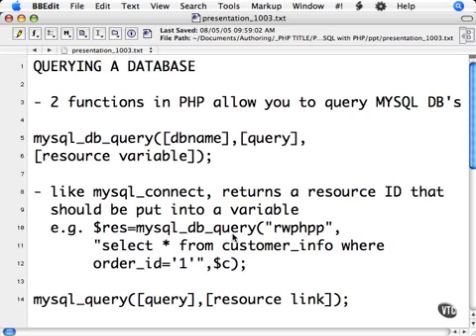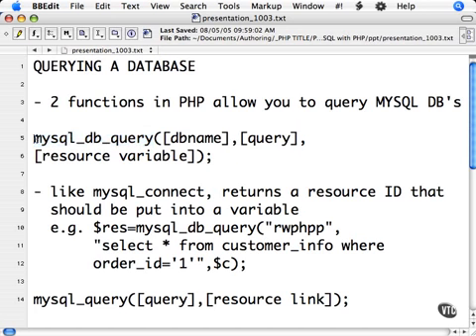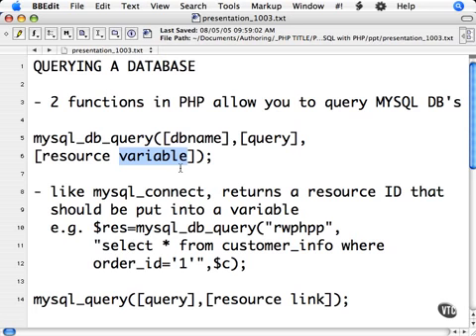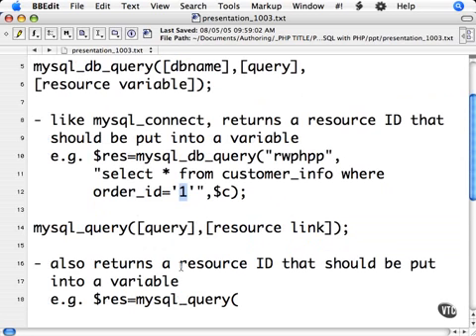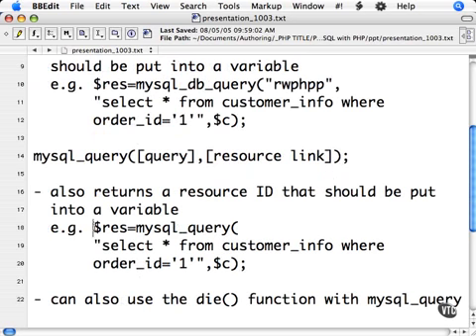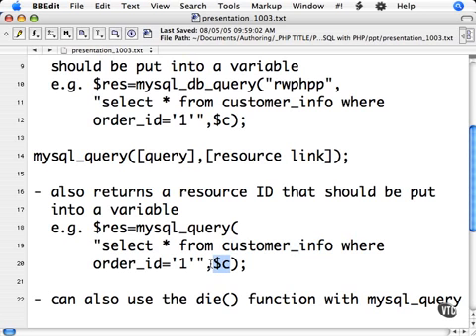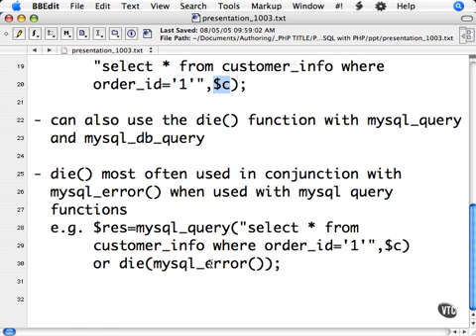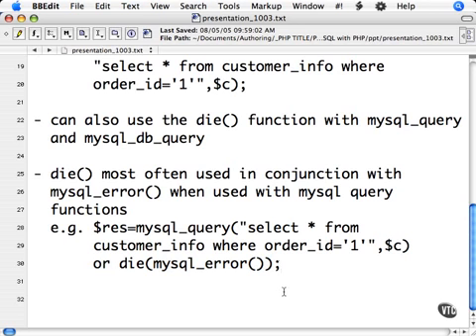php Tutorial for Beginners 78 Querying a database